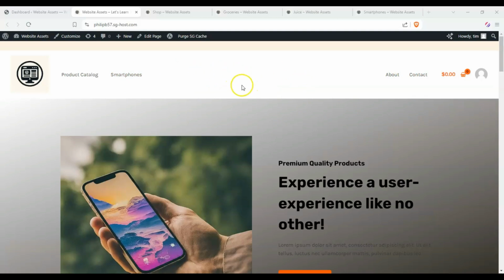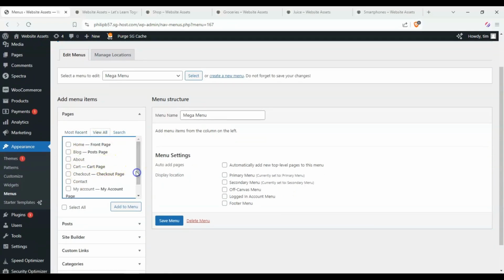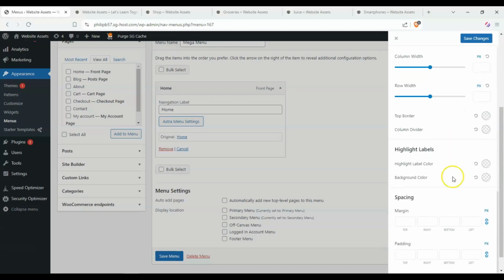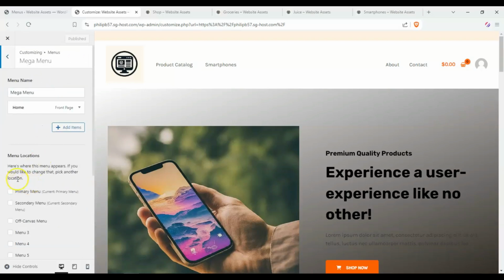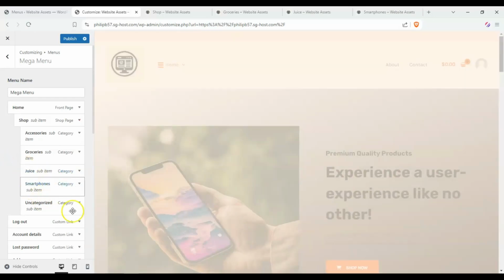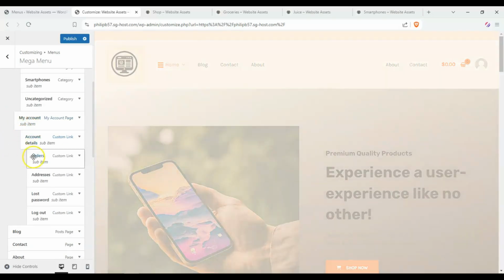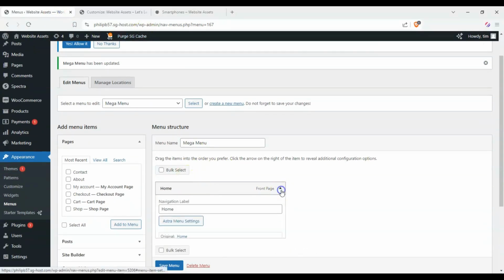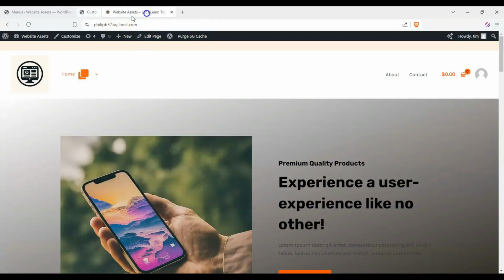How to Set Up Astra’s Mega Menu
Ditch the menu maze! This video tackles setting up Astra's mega menu, perfect for websites with complex navigation. Learn to create clear and organized submenus, showcase additional content, and improve user experience. Astra Pro required.

Enabling Navigation Menu (1:00)
Accessing Menus (1:40)
Enabling the mega menu option and Customizing it (2:18)
Adding menu items (4:49)
Creating sub-menus (6:35)